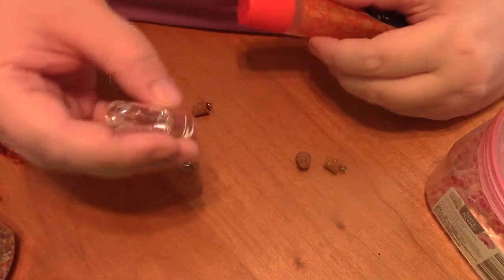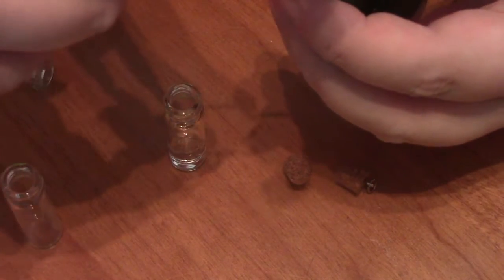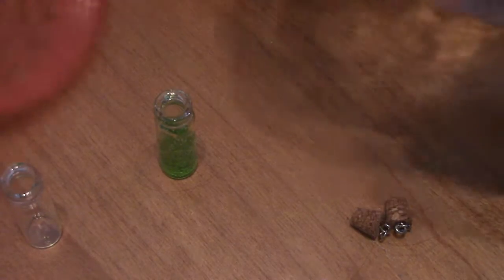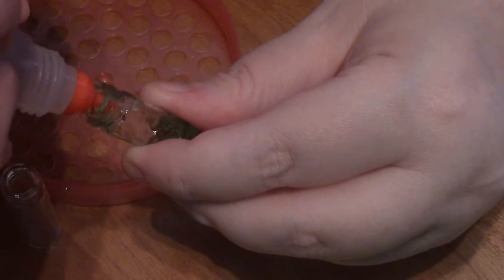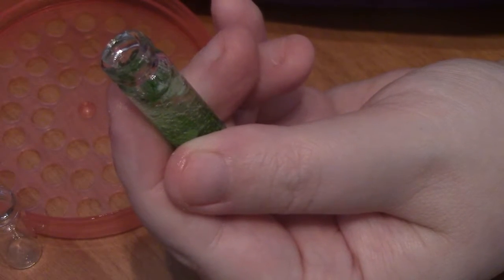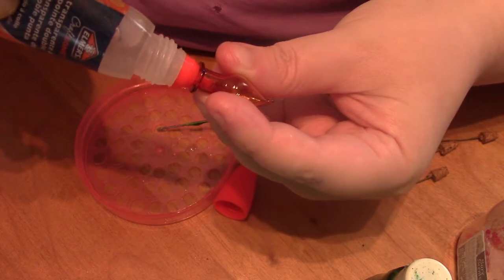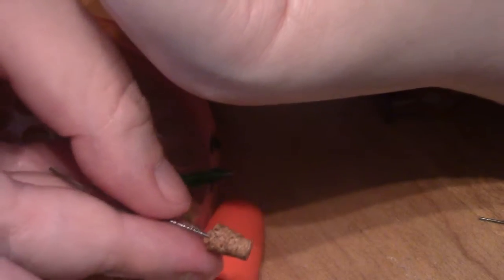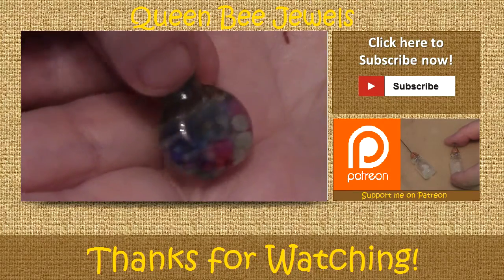Upcycled air freshener bottles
These bottles are funky. The air freshener in my bathroom had worn out and had water beads in it. They look mighty cool inside these bottles!

My daughter came in during the video and helped me fill bottles, too.